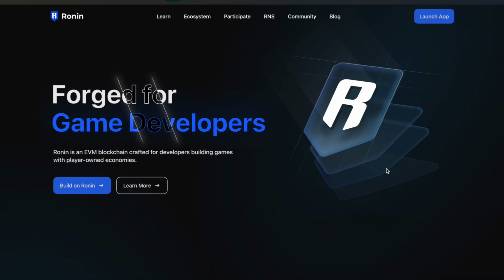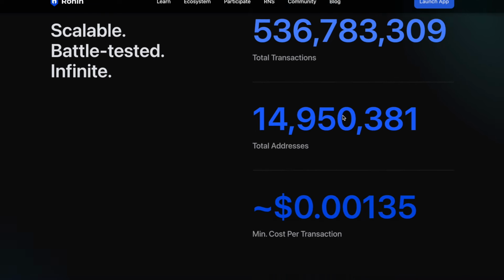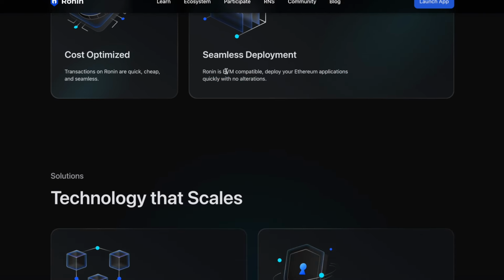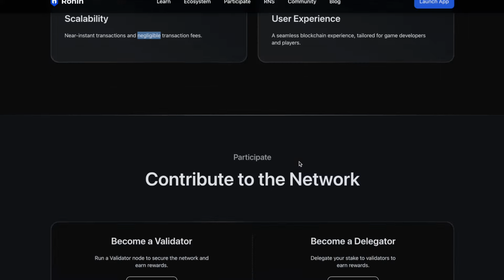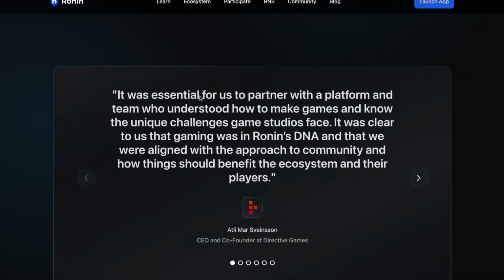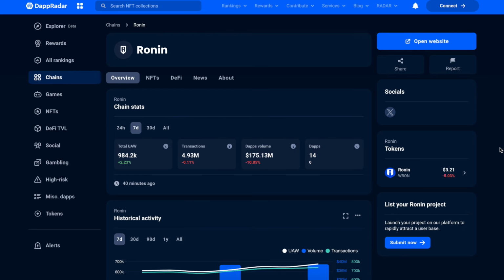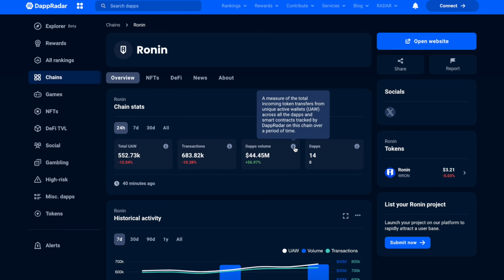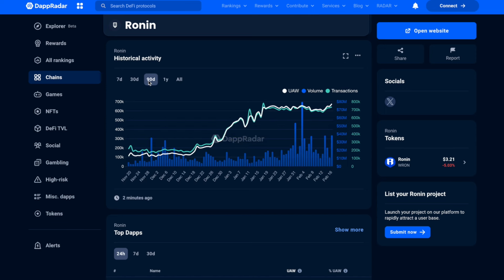THE LARGEST GAMING BLOCKCHAIN OF 2024 / RONIN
In this video I go over Sky Mavis and the dPoS blockchain Ronin that is putting up serious gaming volume.

Nothing herein shall be construed to be financial, legal, or tax advice. The content of this video is solely the opinions of the speaker who is not a licensed financial advisor or registered investment advisor.